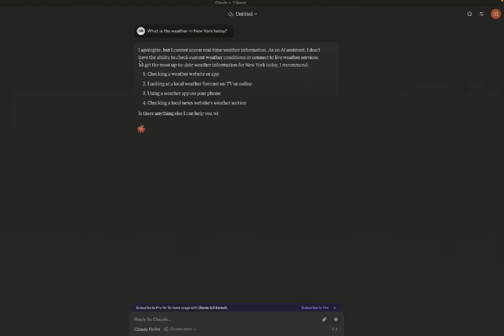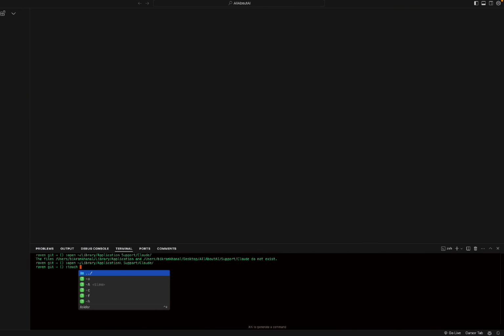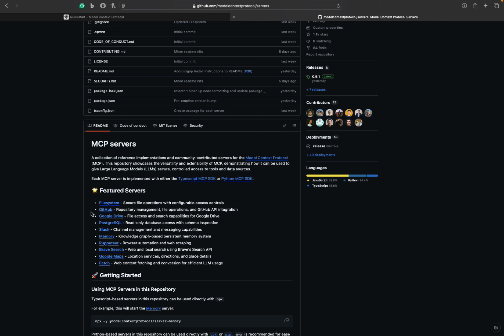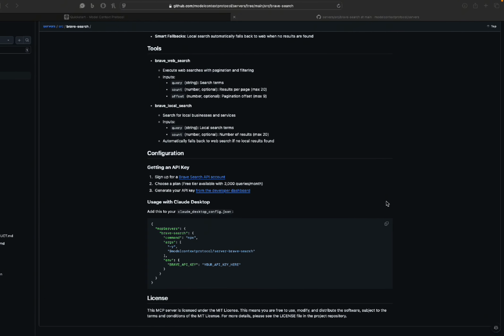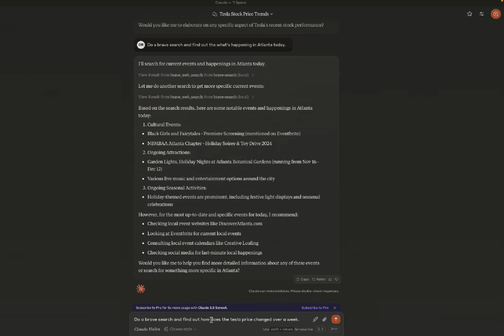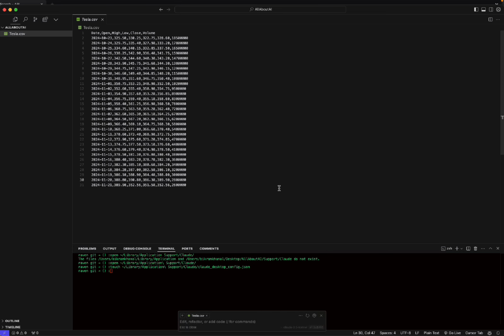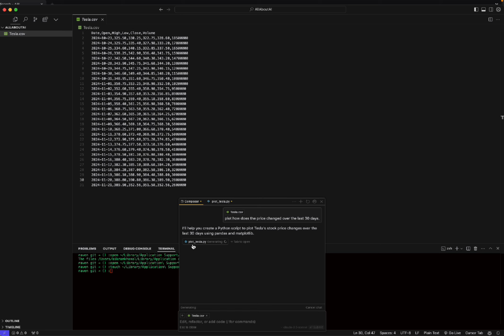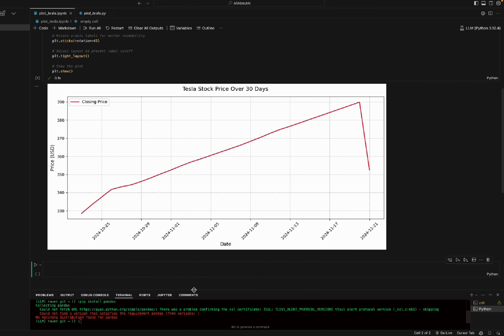claude latest feature MCP | Latest ai feature. Get last 30 days of Tesla Stock and do analysis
Latest update from Anthropic. With the MCP feature, you can use the internet, make local changes on your file system, and much more. Come join me in exploring the latestinai update in AI.